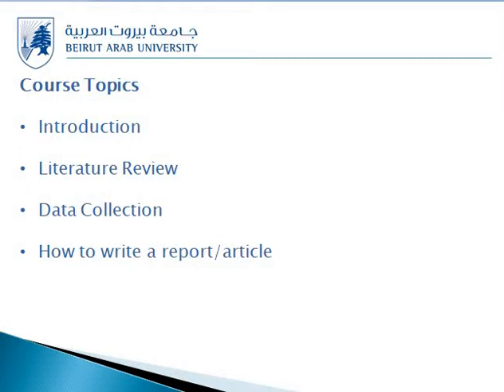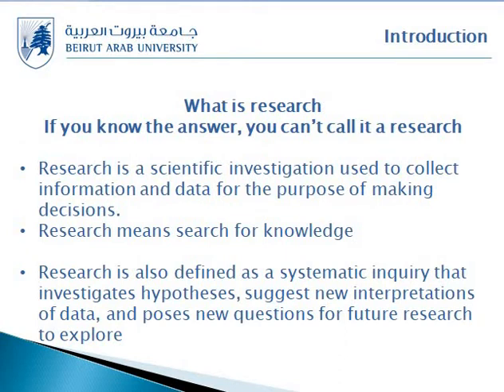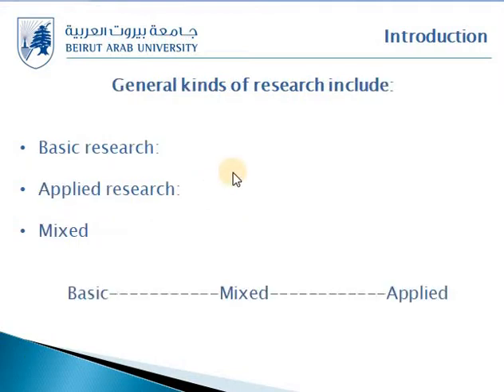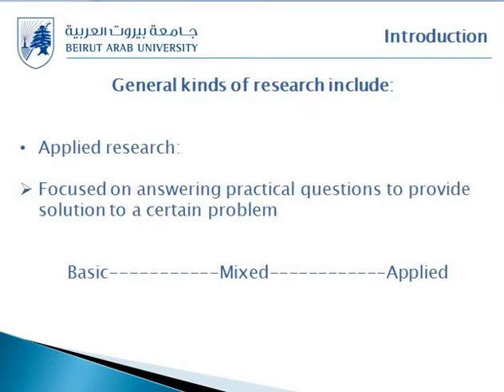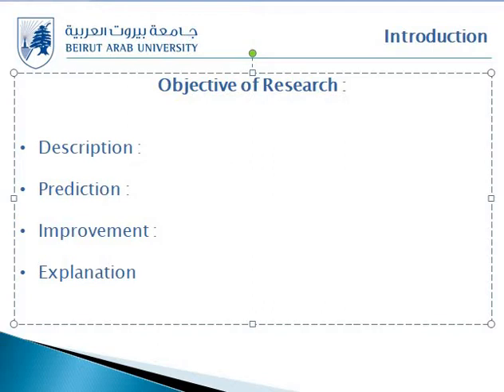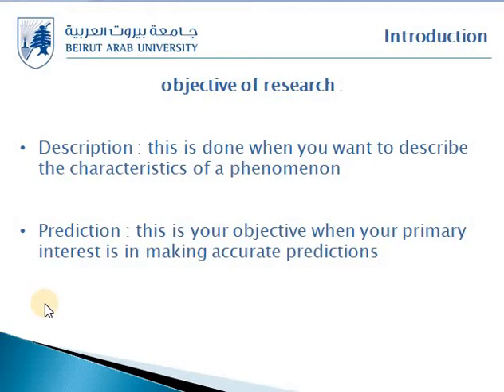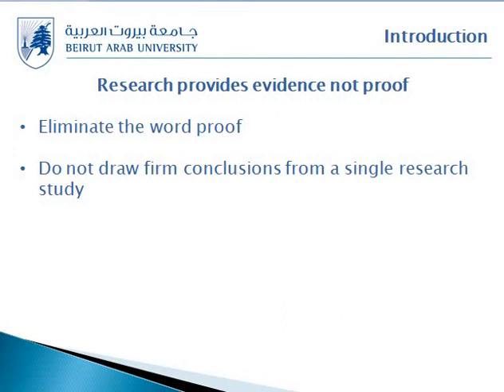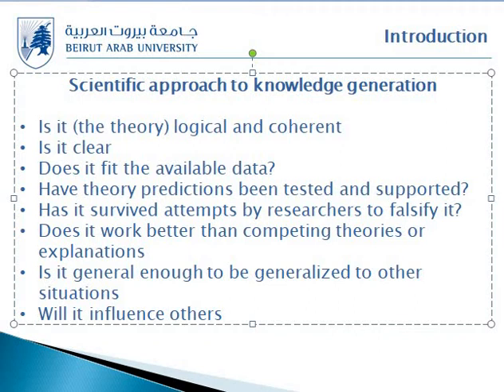Research Methodology-lecture 1 introduction